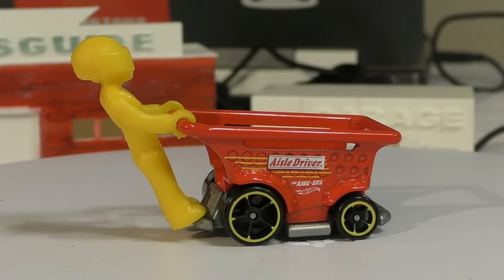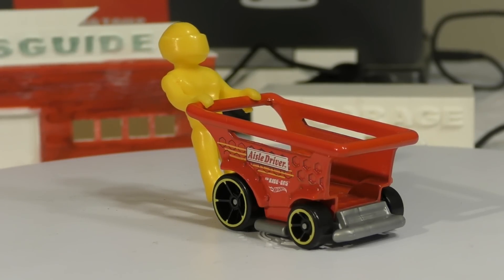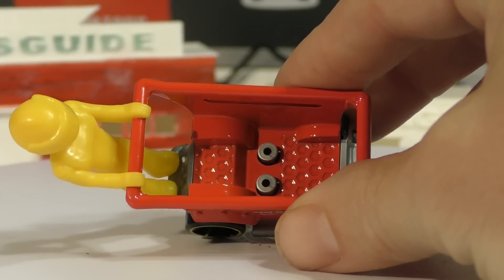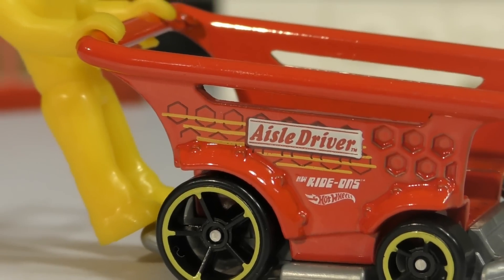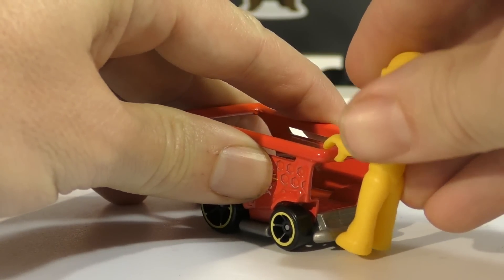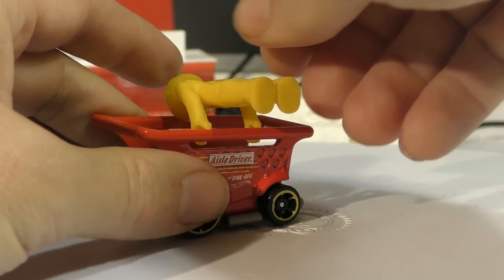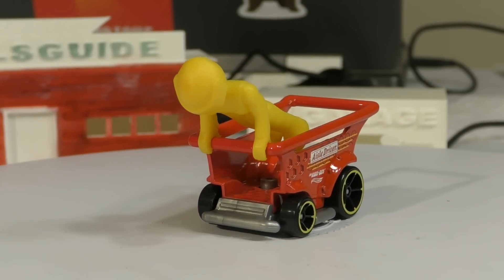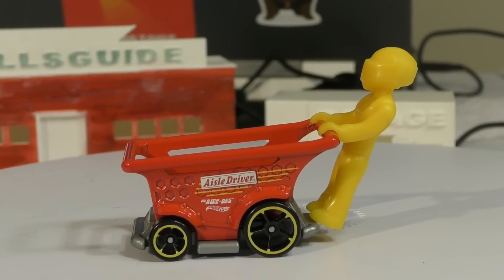2017 Hot Wheels F Case #139 Aisle Driver - New Model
Episode 161 - Sometimes you just have to be first to the toy aisle.  On those days, you need the Aisle Driver.  See it here first as it just came out in the 2017 Hot Wheels F Case.